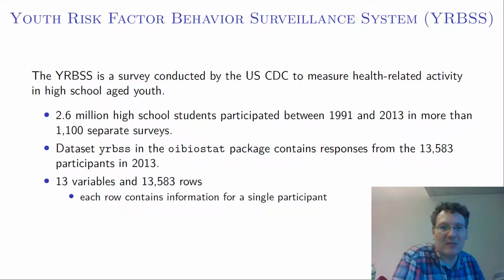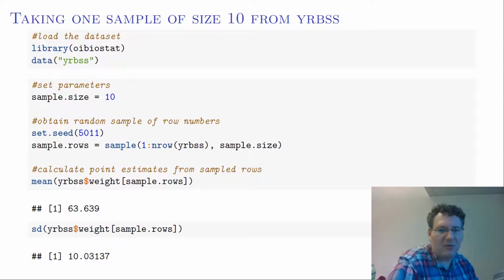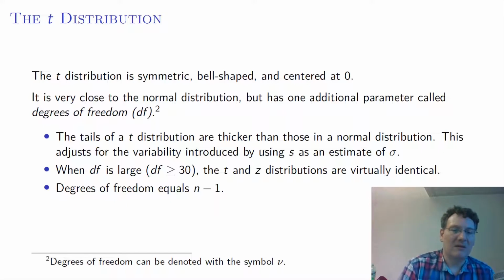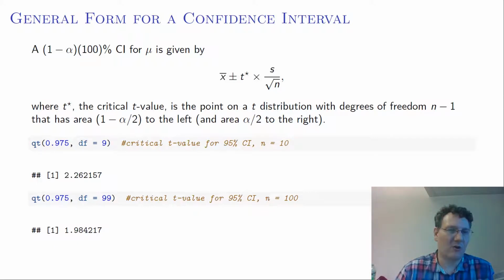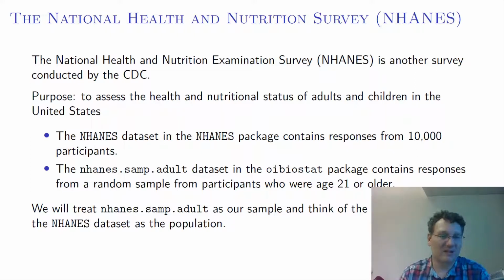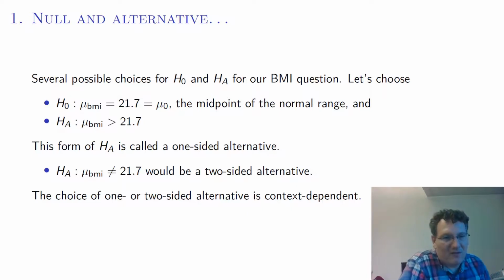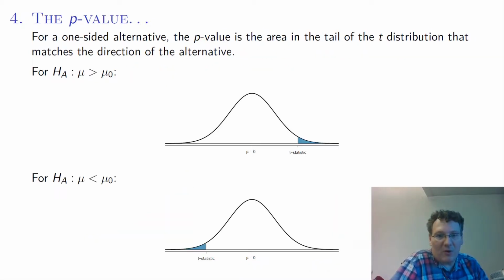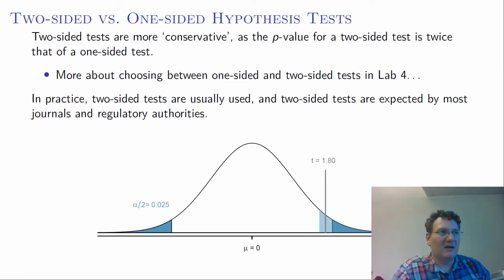ABS350 Chapter 4